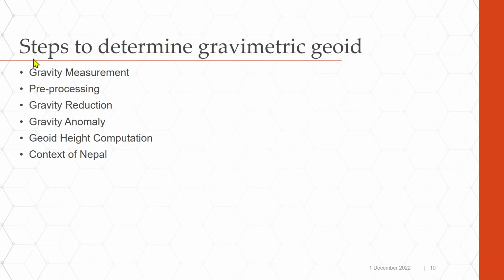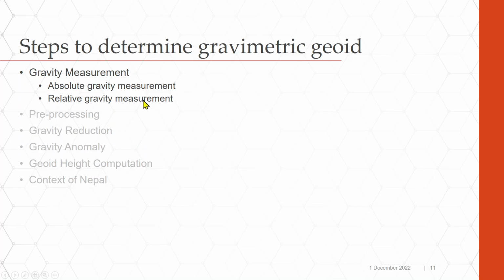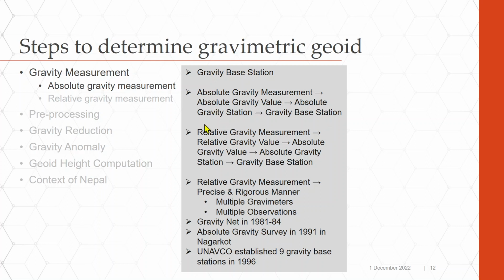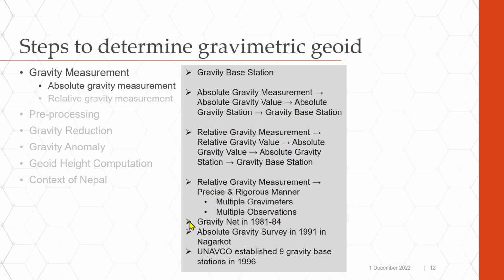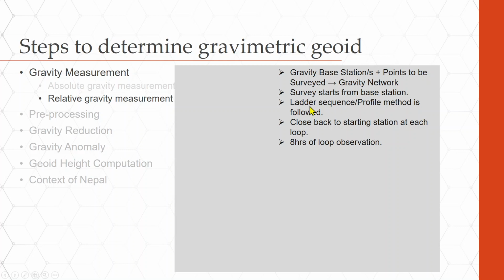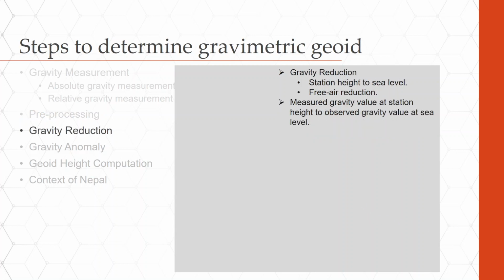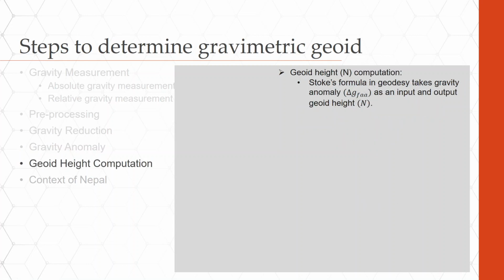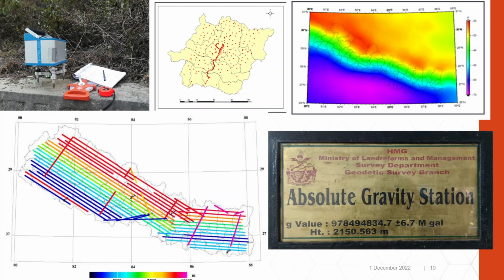Determination of Gravimetric Geoid- Part 2 | Geodesy Section| Survey Officer Level PSC Examination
This video explains how gravity measurements (absolute and relative gravity measurements) are used to determine gravimetric geoid in Nepal.

This is a continuation (part 2) of the previous video.

The Survey officer level PSC examination has 'Section C: Geodesy' with 20/100 marks.

The gravity field of the earth, its measurement, and modeling is one of the major of Geodesy.